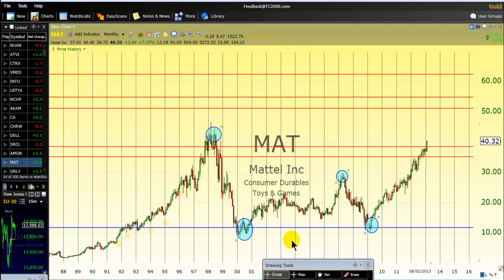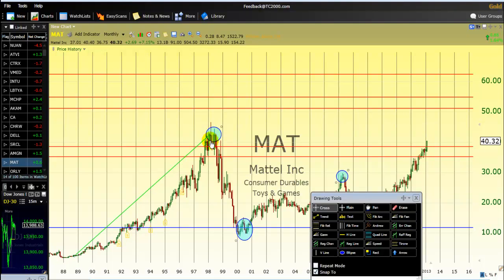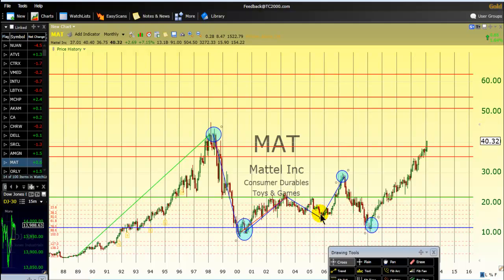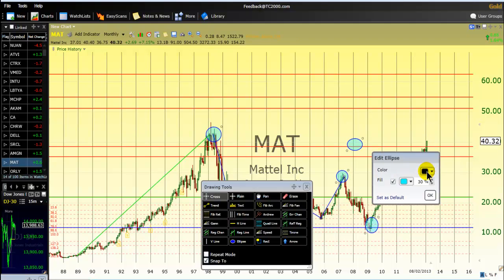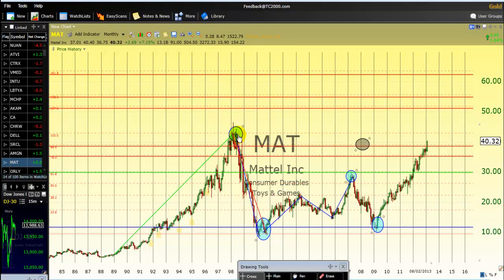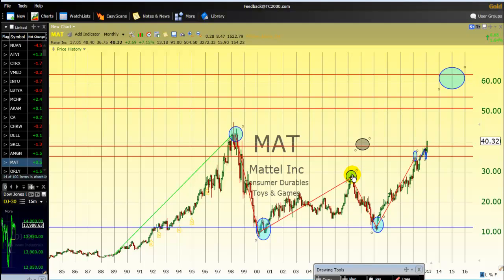Dynamic Fibonacci patterns.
How to avoid Fibonacci trading mistakes.  Step by step practical Fibonacci trading tips.